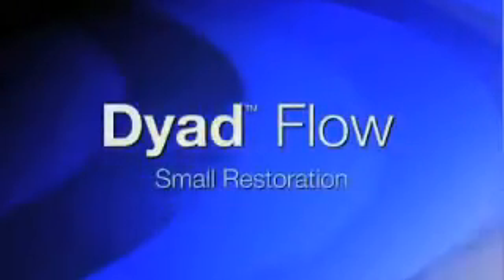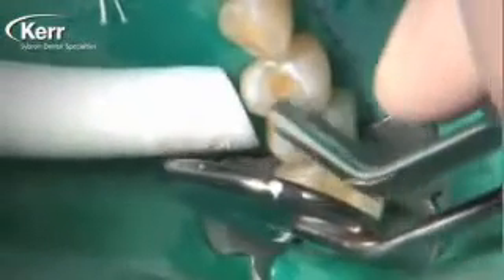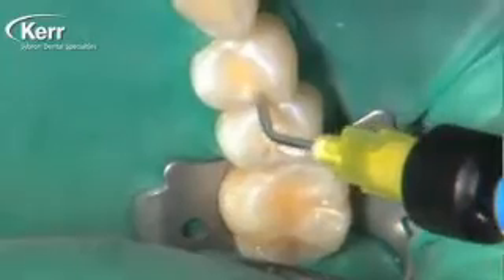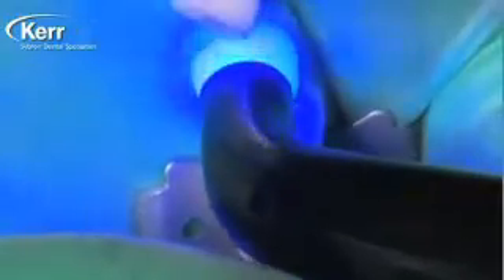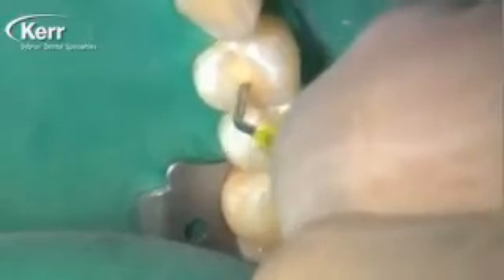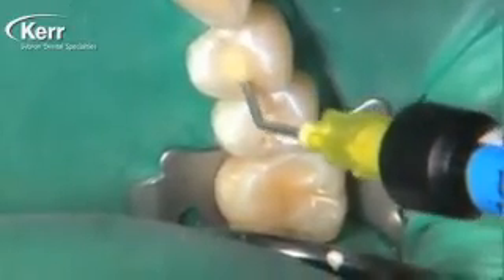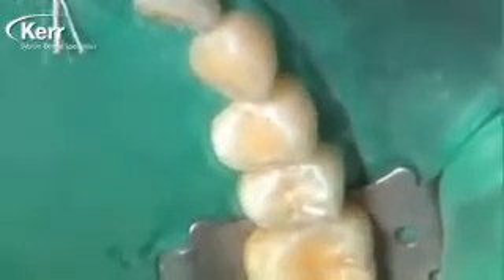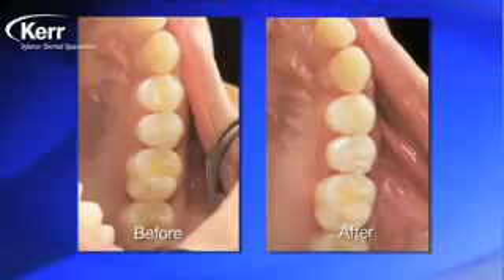Dyad Flow Restauración Clase I from Kerr Corporation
Dyad™ Flow simplifica los procedimientos en sus restauraciones
directas, al incorporar un agente adhesivo en la resina fluida, la cual
está basada en la reconocida tecnología adhesiva de OptiBond de
Kerr. Nuestro liderazgo en odontología restaurativa, viene luego de
décadas de avances en resinas compuestas y nuestra experiencia
con adhesivos dentales -- ambos aspectos se unen en Dyad Flow